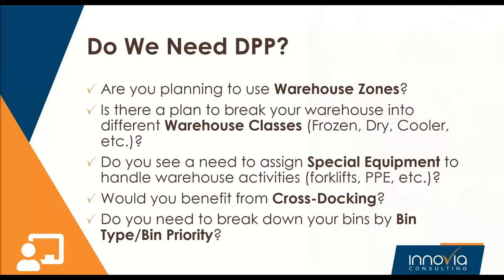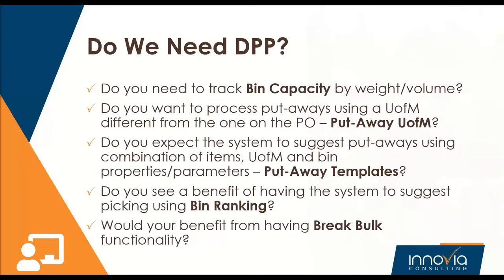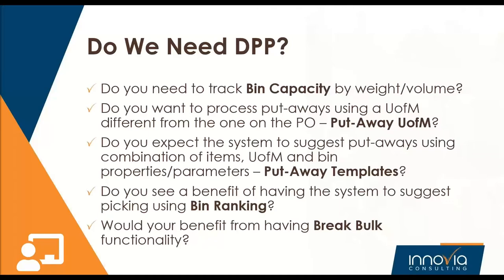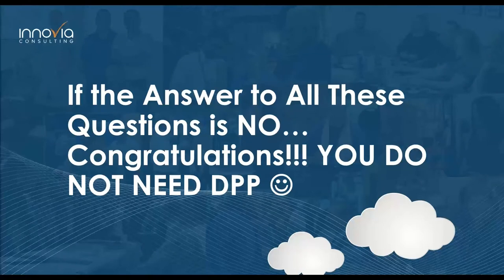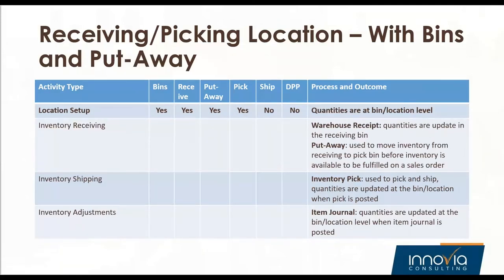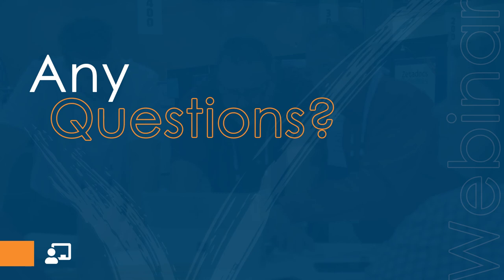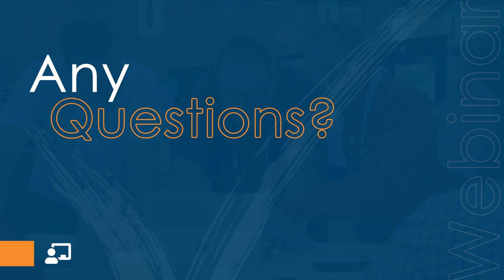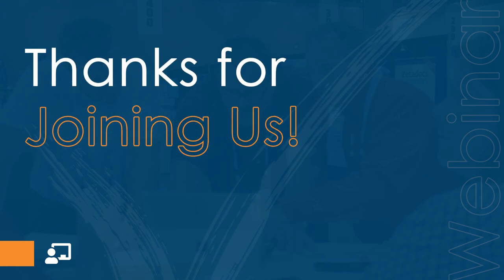Warehouse Flavors in Business Central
You have a warehouse to manage... aisles, sections, bins. It looks and sounds simple, right? So, why are there so many options available in Business Central to use when setting up the warehousing? Which ones are right for YOUR warehouse process?

In this webinar, we will discuss the configuration options available on the Location card in Business Central to help you to become an expert and make your warehouse work for you not against you.

Key topic areas you will learn in this webinar:

We will go in-depth to review the configuration options when setting up warehousing in Business Central.

Walk-through configuration parameters on the Location card in Business Central and observe how changing of the parameters reflects on the outcome of the PO receiving process and customer order fulfillment.
Review best practices and the most common applications.